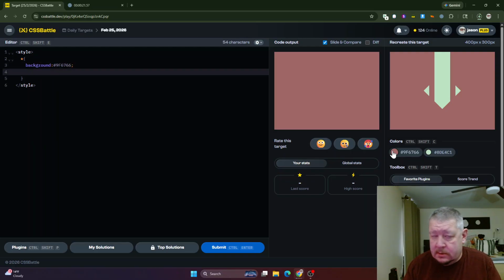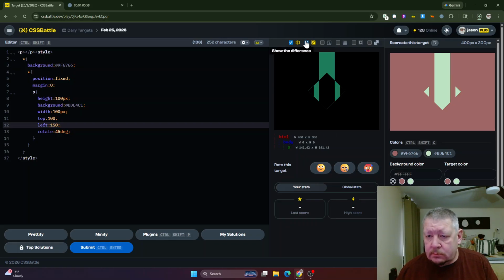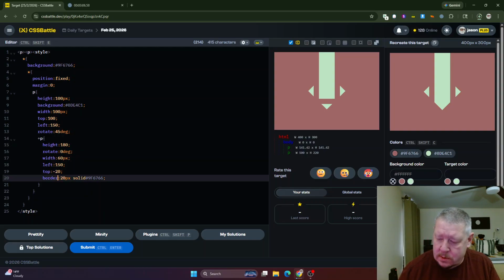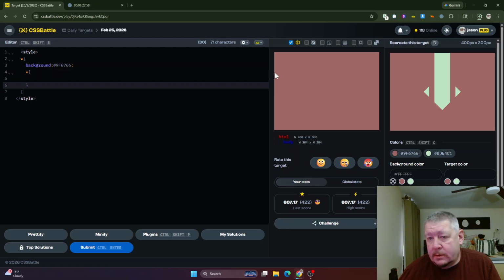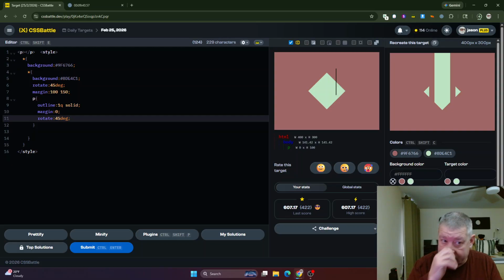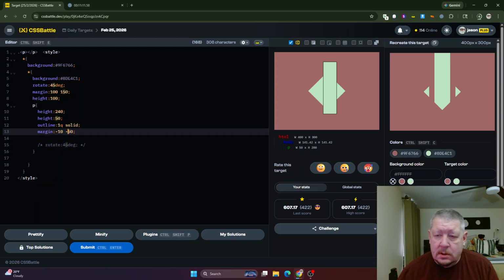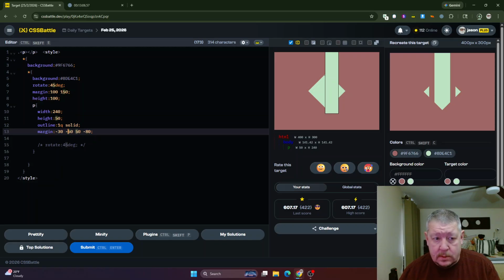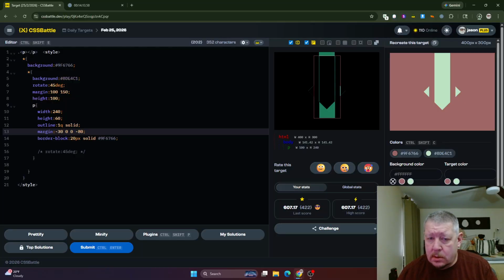CSSBattle Daily 2026 02 25